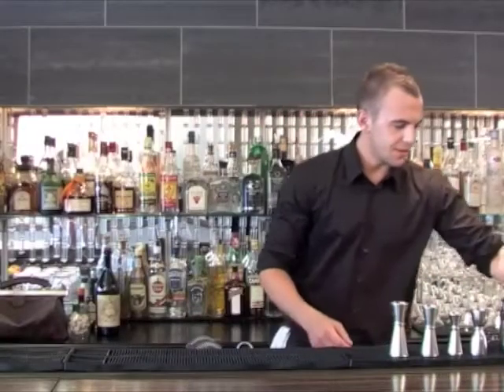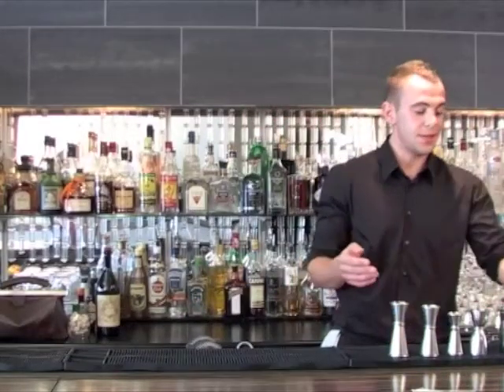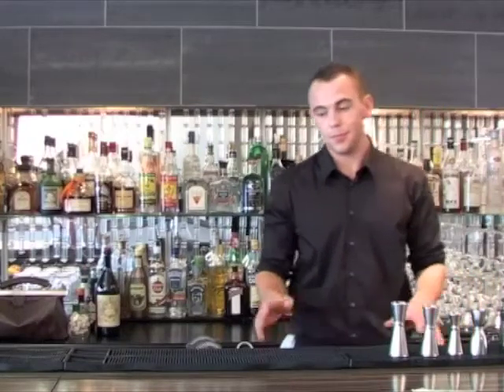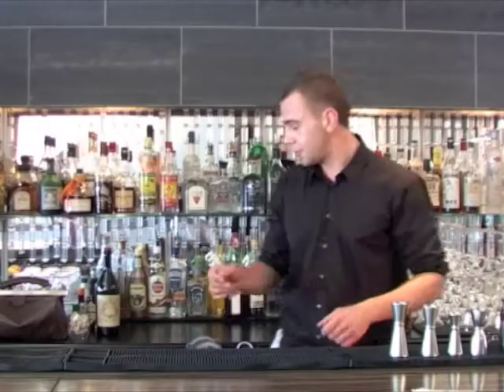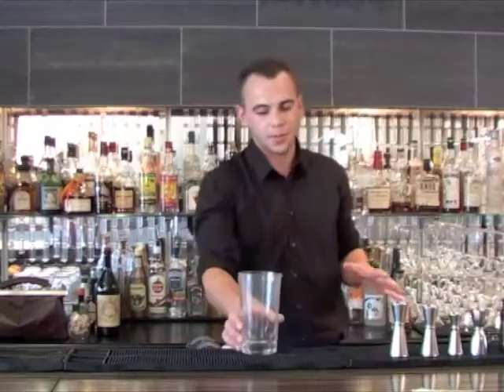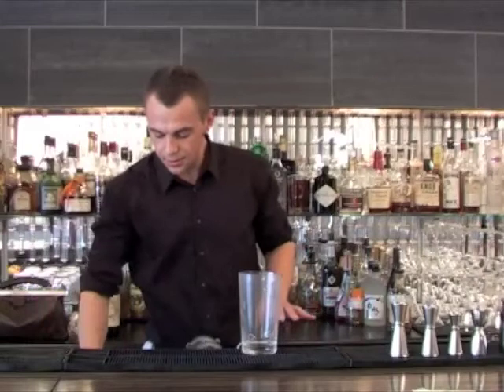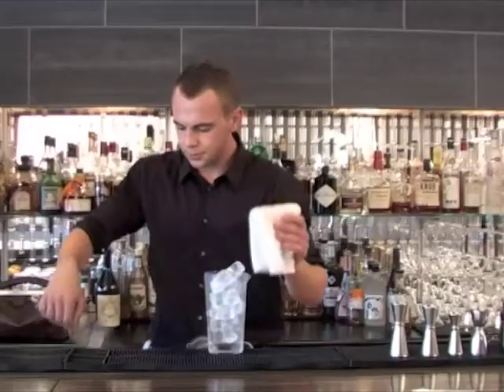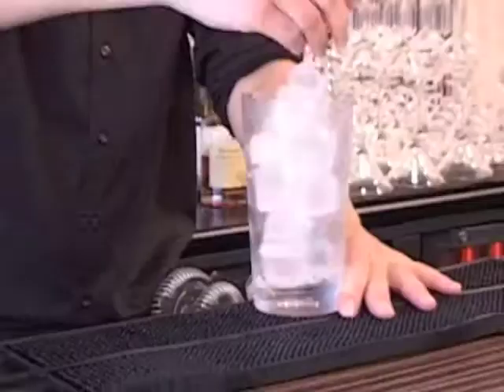Brilliant Cocktails Negroni